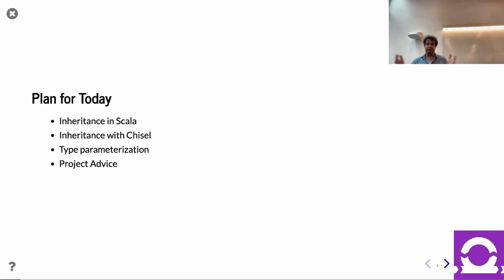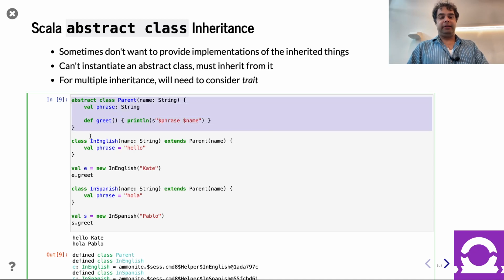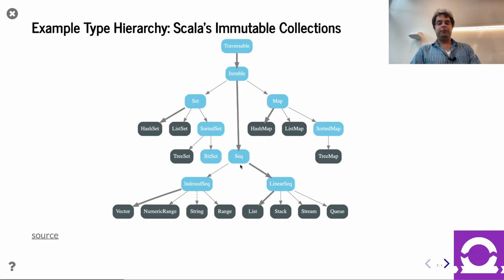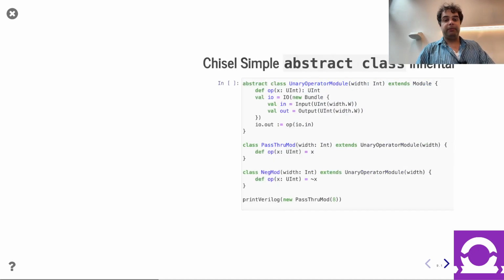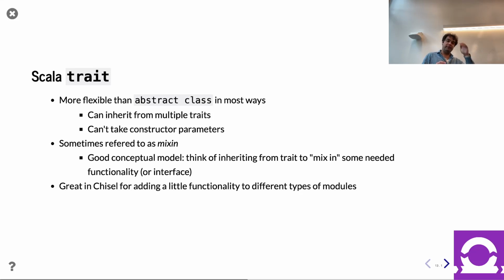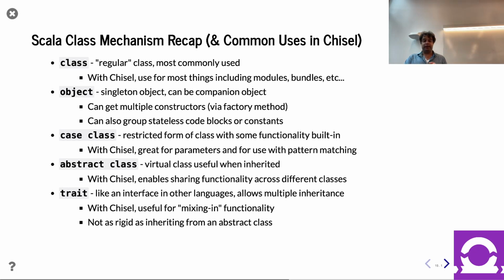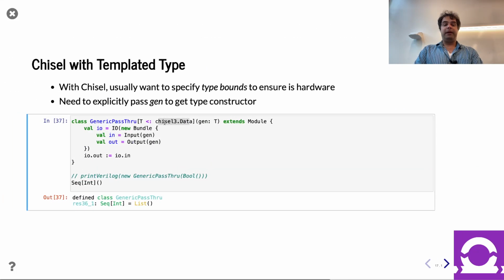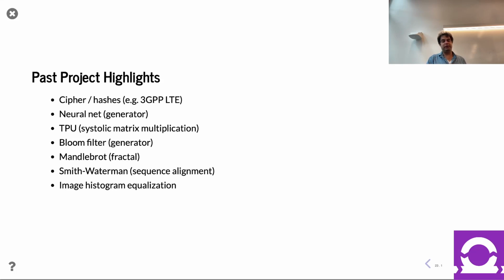Lecture 14 - Inheritance